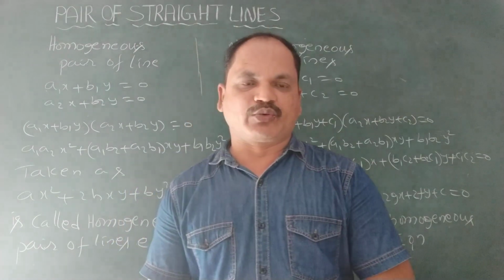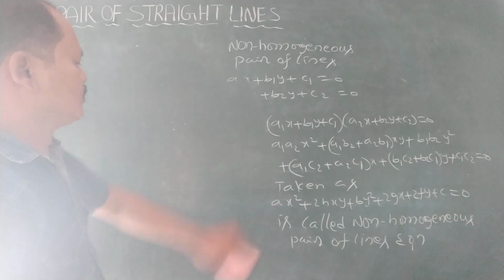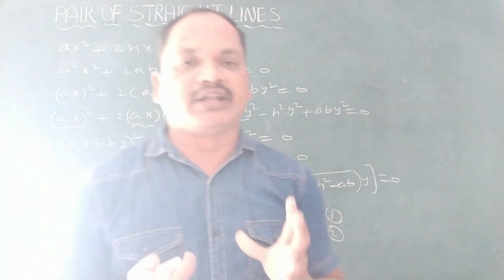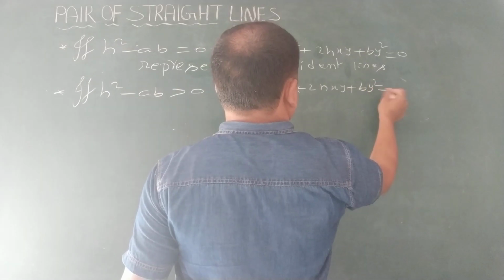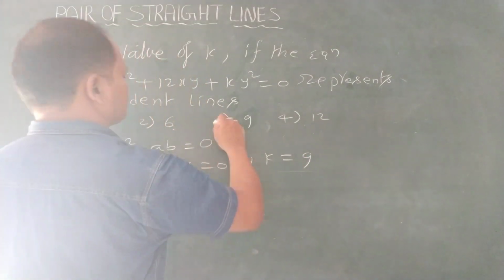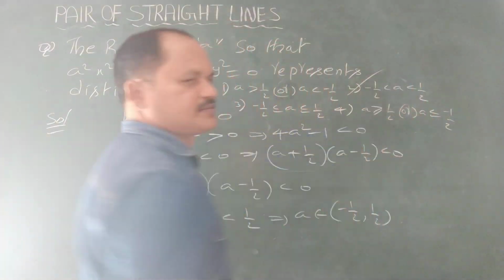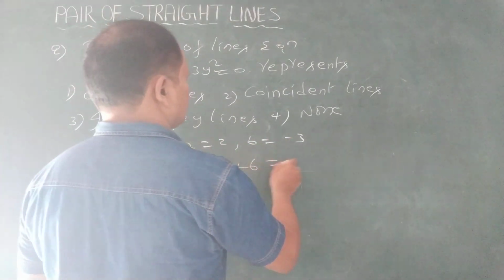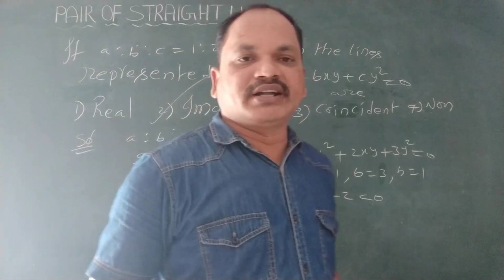Nature of homogenous pair of lines